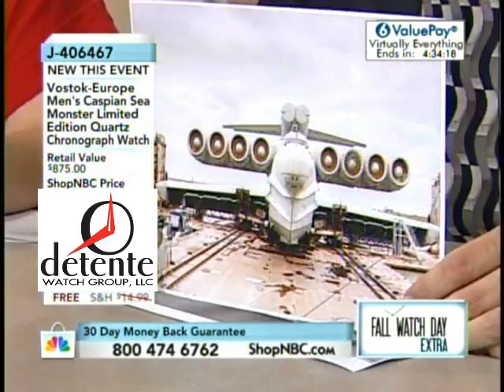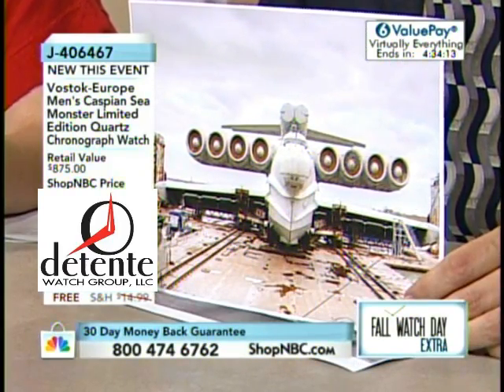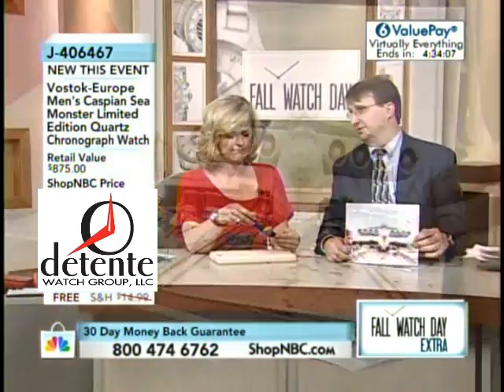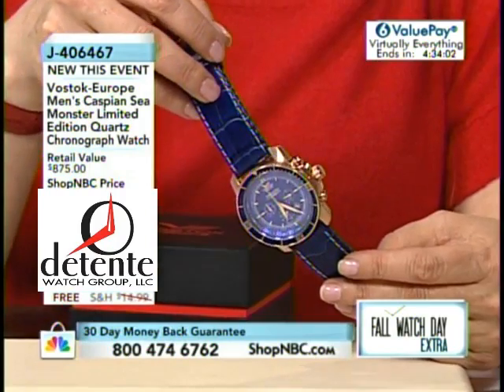Blue Caspian Sea Monster Chrono with Allison and Craig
Vostok-Europe Men's Caspian Sea Monster Limited Edition Quartz Chronograph Leather Strap Watch

Discover the commanding design of Vostok-Europe's Caspian Sea Monster! This limited edition creation boasts a round rose-tone case constructed from PVD-plated stainless steel. A rose-tone accented diver's scale adorns the blue unidirectional rotating bezel. A rose-tone screw down crown with function pushers puts the time at your fingertips.

The round blue sunray dial features luminous tritium tube index markers at all hour positions. Small white Arabic numerals at five minute intervals and white stick minute markers border the outer dial. White Arabic hour numerals appear at all hour positions except the quarter hour positions. A Japanese OS2B Miyota Quartz Chronograph movement powers the luminous rose-tone dagger style hour and minute hands, and rose-tone seconds hand. The designers place a 24 hour subdial near 3:00, seconds subdial above 6:00 and minute subdial next to 9:00. The white image of the Caspian Sea Monster plane is etched below 12:00.

A push button dual deployant clasp secures the blue genuine leather strap which fits up to approximately a 9" wrist. The heavy duty strap boasts breathing holes on the underside for added comfort. Treat yourself or someone special to the gift of time today!

Strap: Genuine Leather
Movement: Japanese OS2B Miyota Quartz Chronograph
Crystal: Mineral
Crown: Screw Down w/ Function Pushers
Clasp: Push Button Dual Deployant
Strap Measurements: 9-3/4" L x 25mm W
Case Measurements: 47mm
Case Thickness: 15mm
Water Resistance: 20 ATM - 200 meters - 660 feet
Model Number: OS2B/5469161
Warranty: This watch comes with a 2 year limited warranty provided by Detente Watch Group.

Additional Features: This watch comes in a presentation box with an instruction booklet and warranty card.